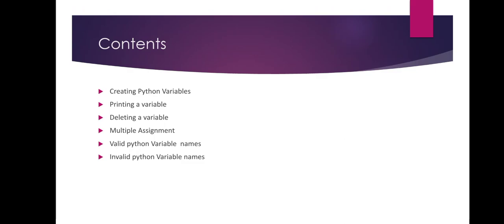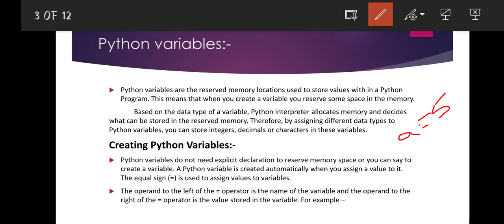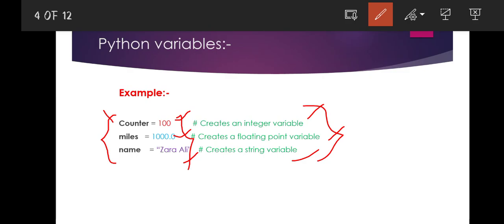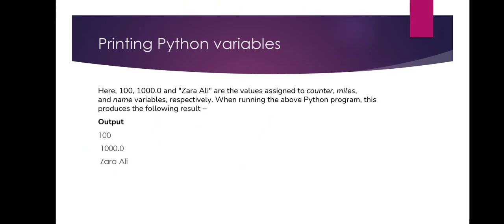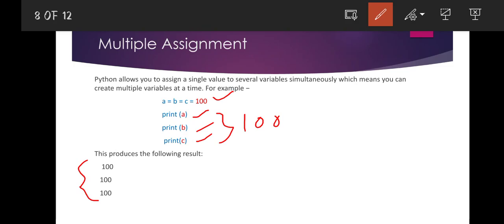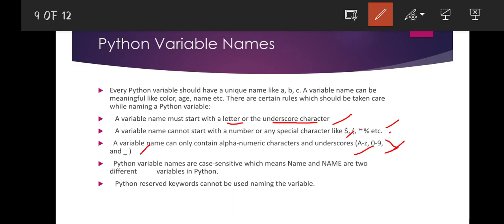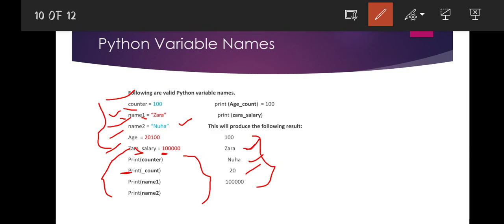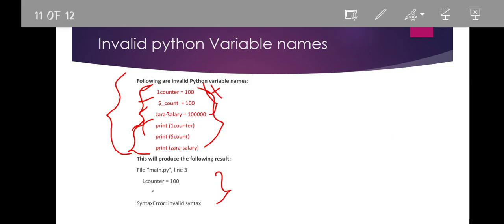Python variables||Python course for beginners||Lecture-2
In this Lecture-2, I explained about python variables creating , printing, deleting, multiple Assignment,valid python variable names and invalid python variable names. After end of the lecture,if you have any doubts in this variables topic.You can text in comments.I will clarify.